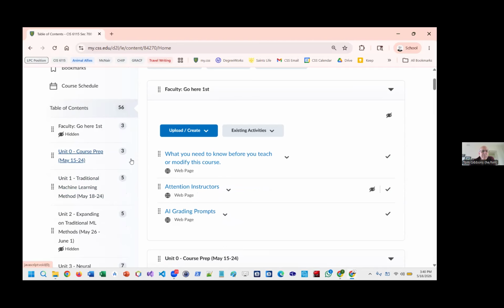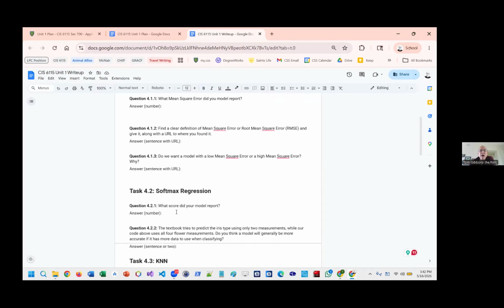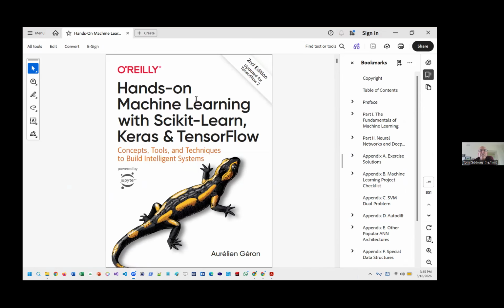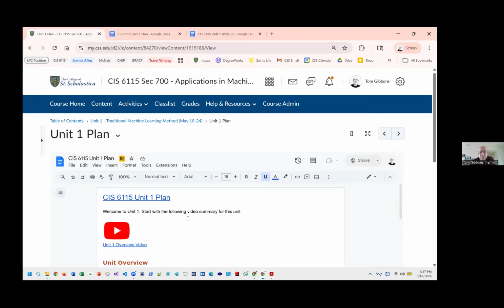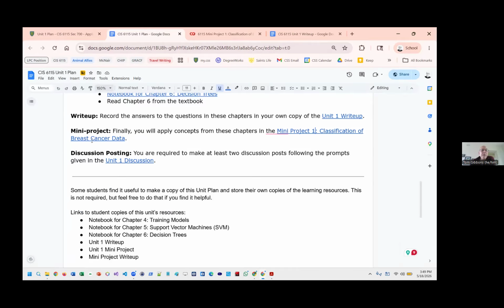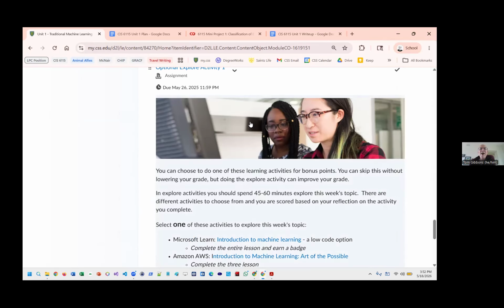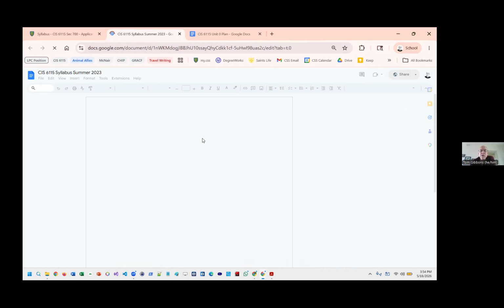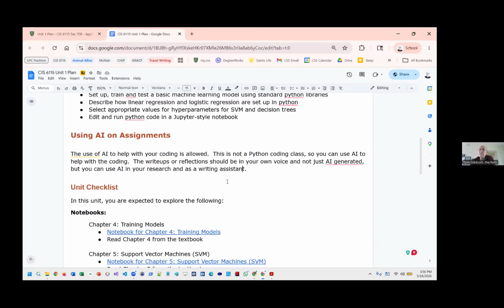CIS 6115 Machine Learning - Unit 0 - Course Intro for Summer '26